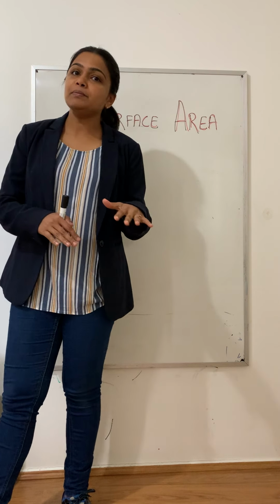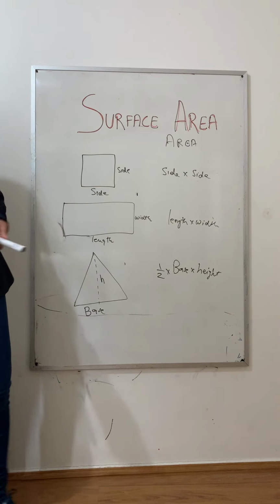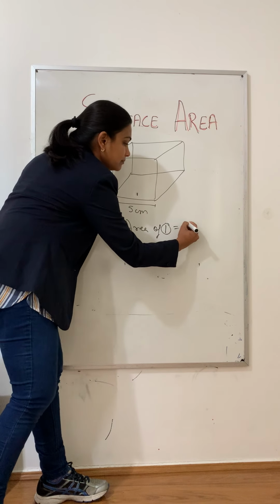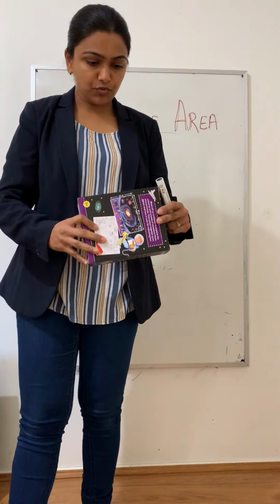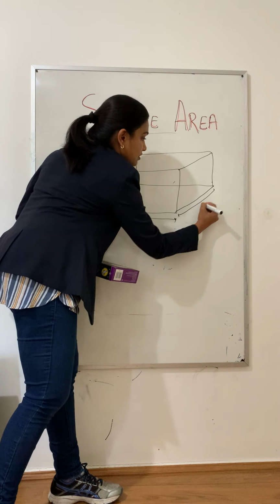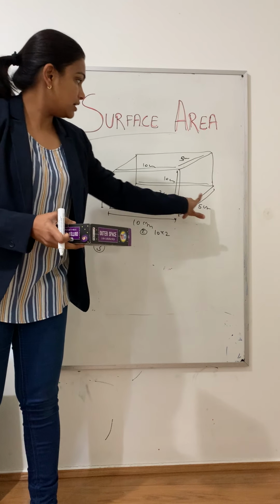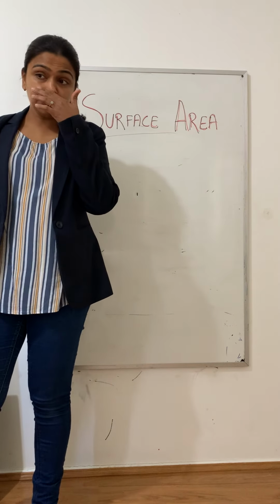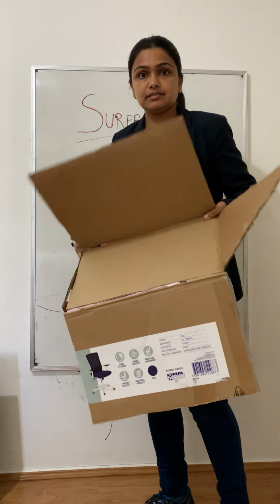Surface Area- part 1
We will discuss surface area of a cube, rectangular prism and triangular prism.